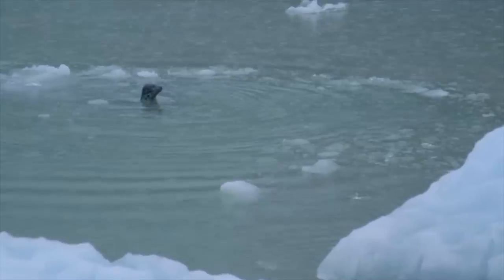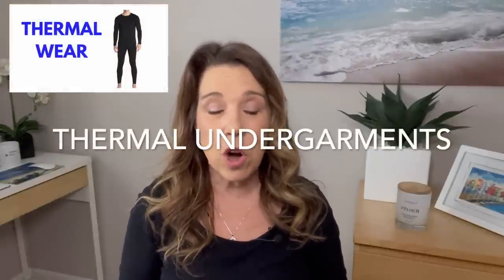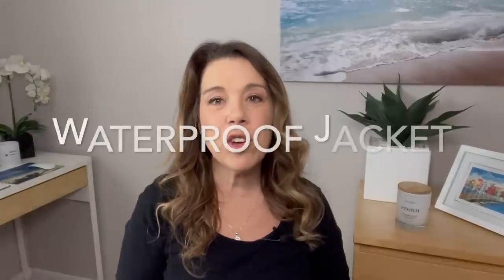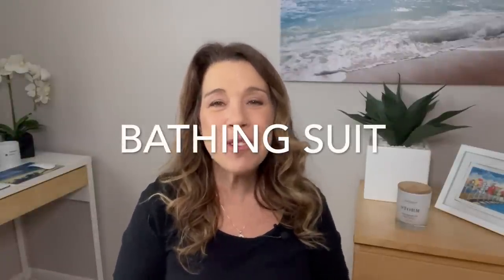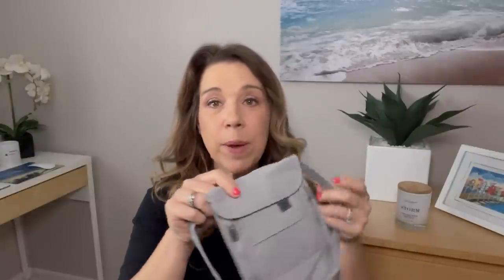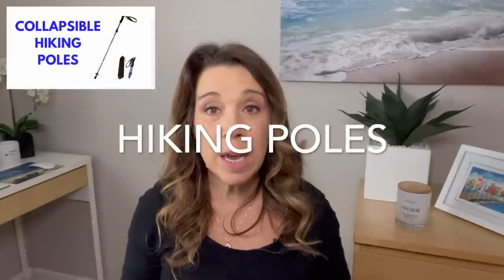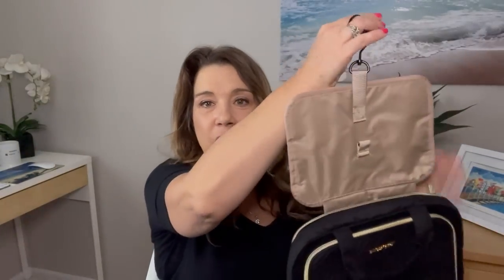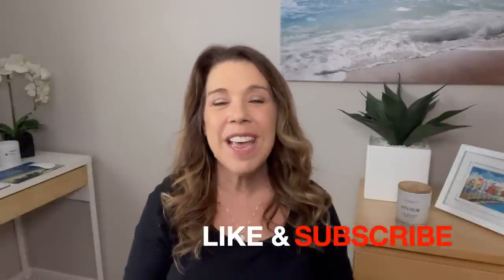ALASKA CRUISE PACKING LIST 2023: What to pack for an Alaska Cruise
Planning an Alaska cruise and wondering what to pack? Here are the Alaska cruise essentials you need, for land and sea. In this video I share what to pack for an Alaska cruise including clothing for men and women, travel gear for Alaska excursions and cruise items.

If you're going on an Alaskan cruise vacation, this video is a must watch!

Thermal wear men
Thermal wear women
Warm hat
One touch gloves
Puffer jacket women
Puffer jacket men
Waterproof jacket
Rain poncho
Waterproof backpack
Moisture abs socks
Waterproof shoes men
Waterproof shoes women
Windproof compact umbrella
Travel pouch
Neck wallet money pouch
Insect repellent
Sunscreen (travel size)
Lip balm
Portable charger
Waterproof phone pouch
Convertible pants
Collapsible water bottles
Hiking poles
Panasonic long zoom camera
No surge power bar
Magnet hooks
Electronics organizer
Hanging toiletry bag (clear pouch)
Hanging toiletry bag (unisex)
Waterproof dry bag

*MORE CRUISE ESSENTIALS*

More Items we LOVE @ Life Well Cruised Amazon Store

Photo & Video credit:
RCCL
Princess Cruise Line